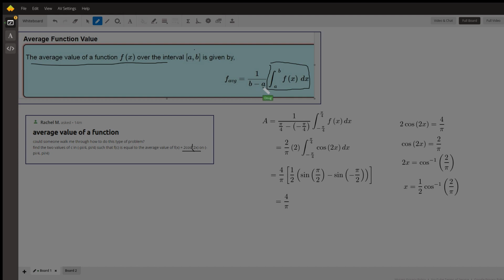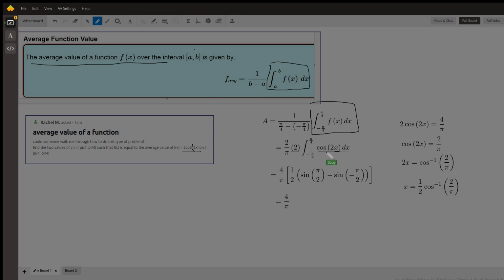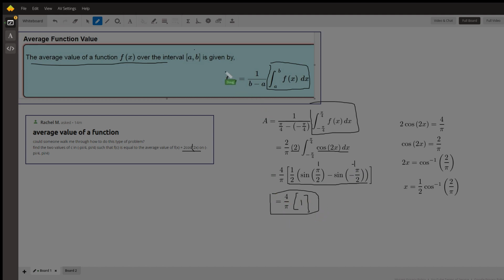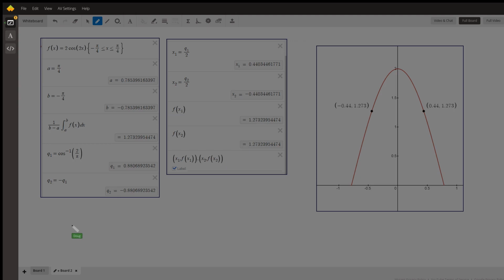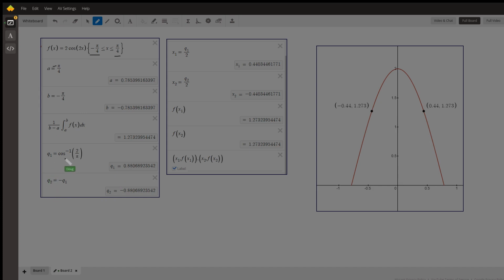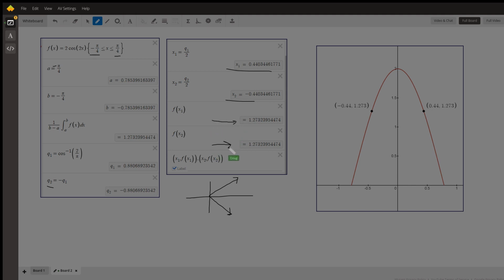Find the x-values in a given interval where a function takes on its average value (trig function).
Question: average value of a function
could someone walk me through how to do this type of problem?find the two values of c in (-pi/4, pi/4) such that f(c) is equal to the average value of f(x) = 2cos*2x) on (-pi/4, pi/4)

Answered By:

Doug C.

Written Explanation:

The above graph has the correct settings for the values of a an b (a less than b), but that did not change the average value of the function (can you tell why?).